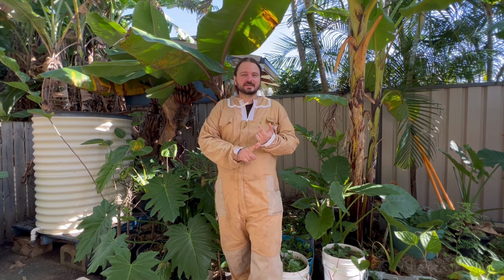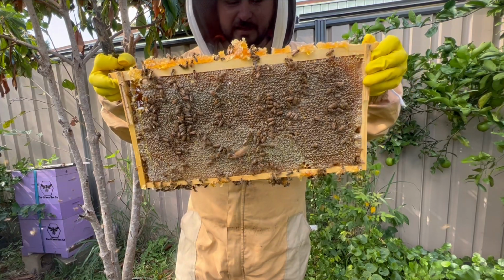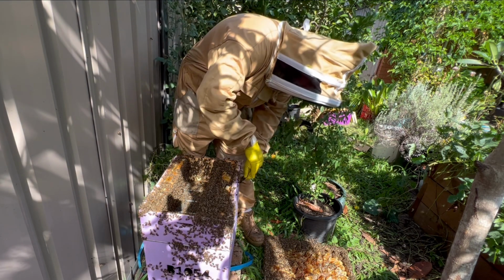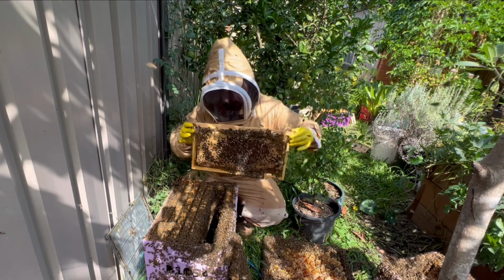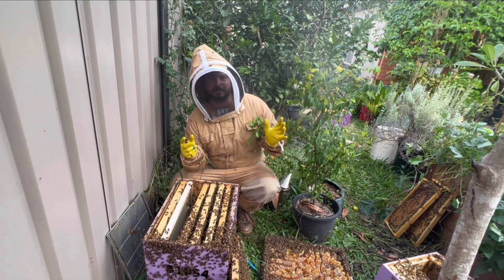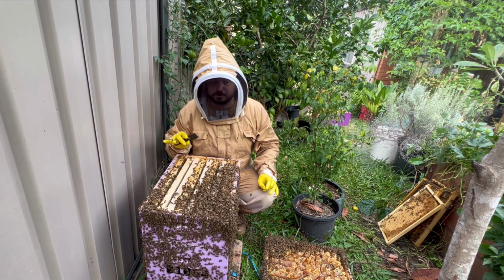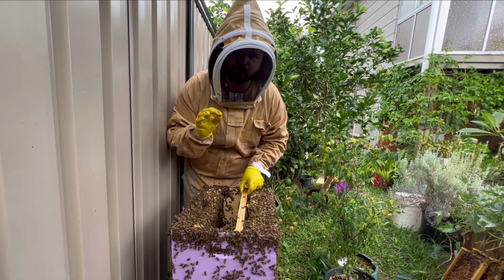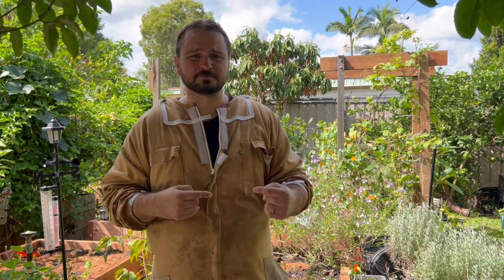Inspecting a hive - beekeeping for beginners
In this episode we go through the basics of a full hive inspection.
Beekeeping for beginners in Australia